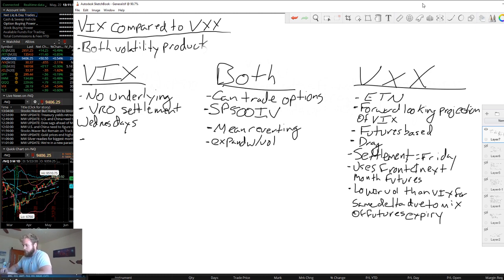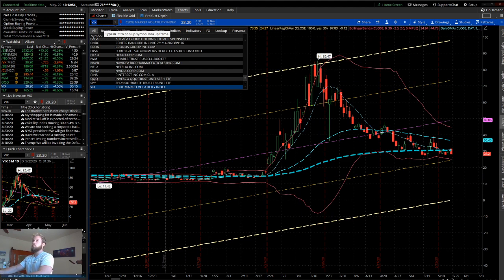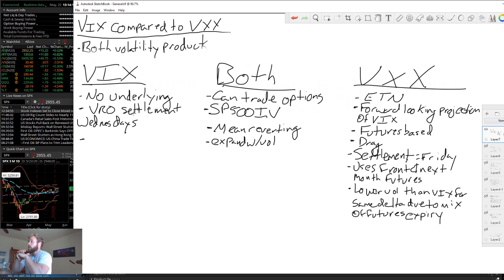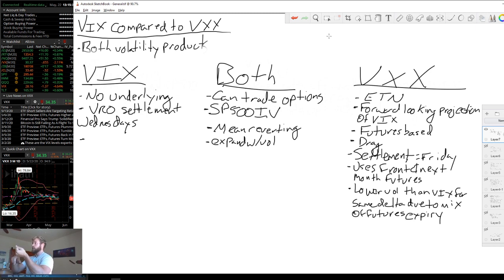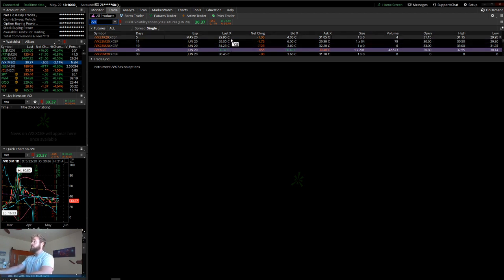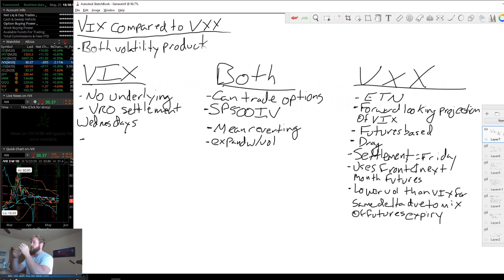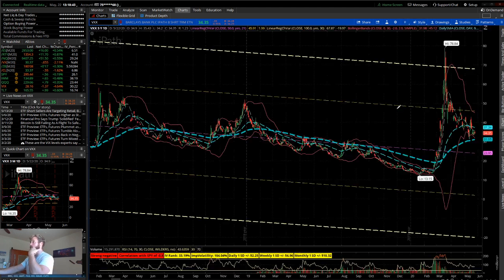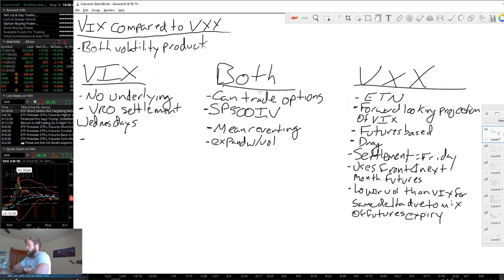VIX vs VXX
A deeper look comparing two common volatility products - VIX and the VXX.